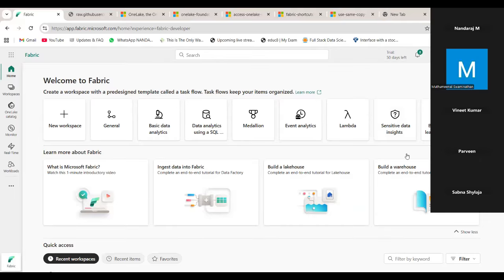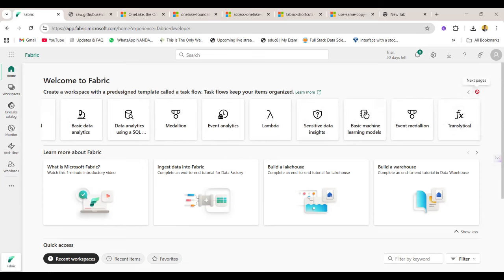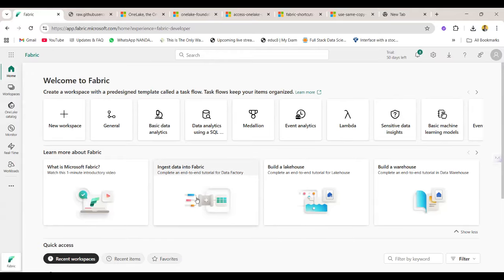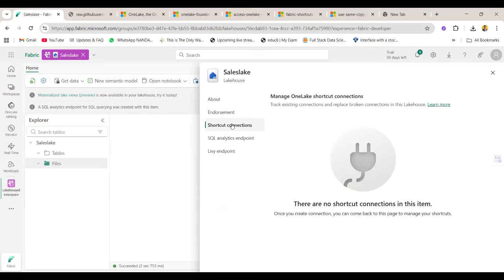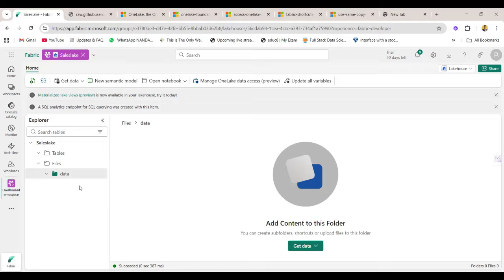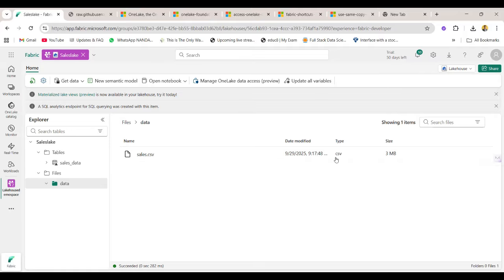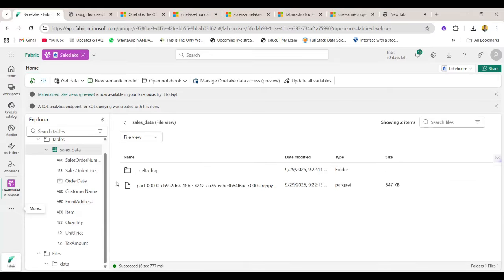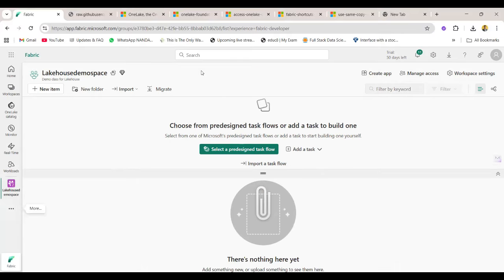Microsoft Fabric - Live Classes: 19 Lakehouse Hands-On Part -1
In this video we will understand Practical experience On Lakehouse  ?